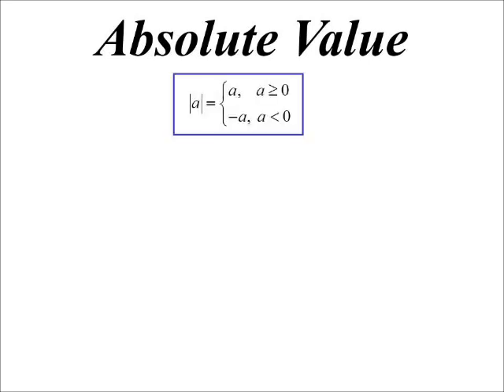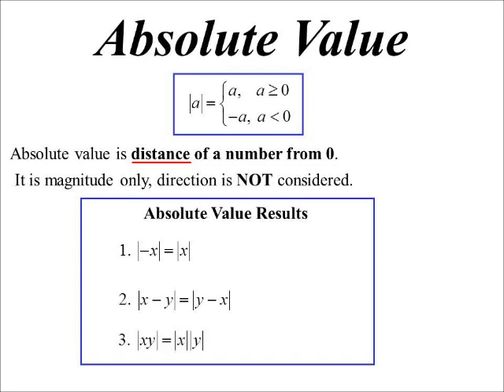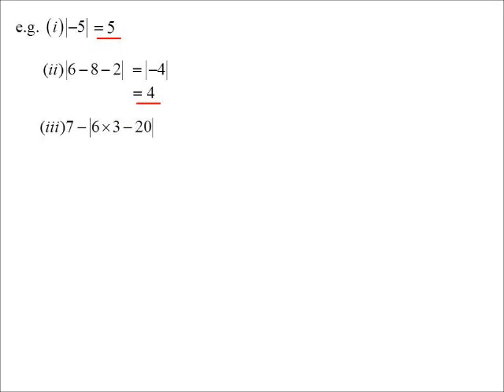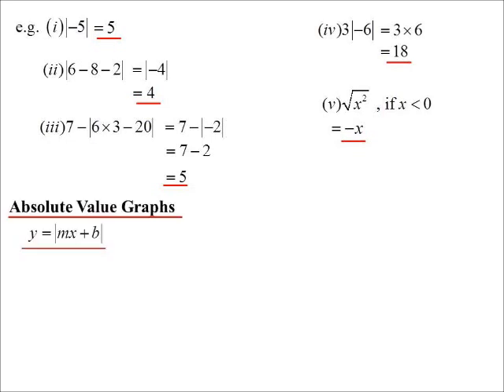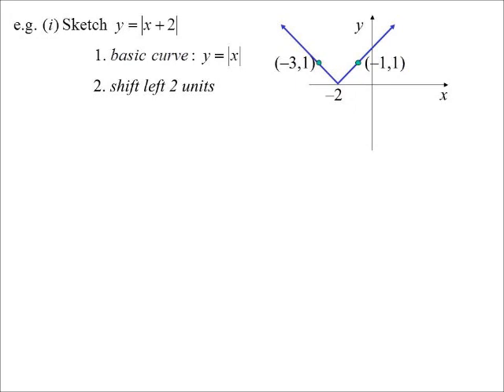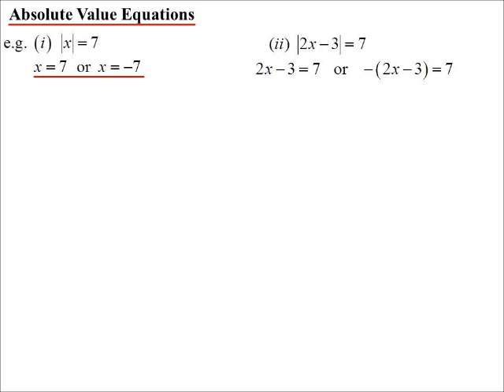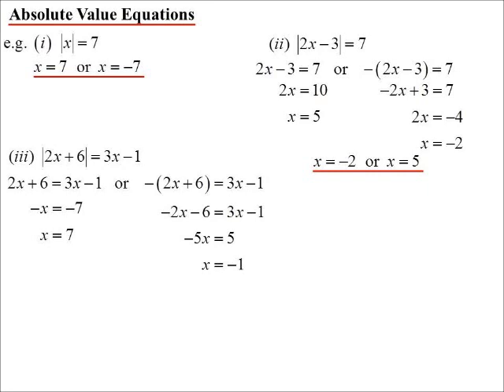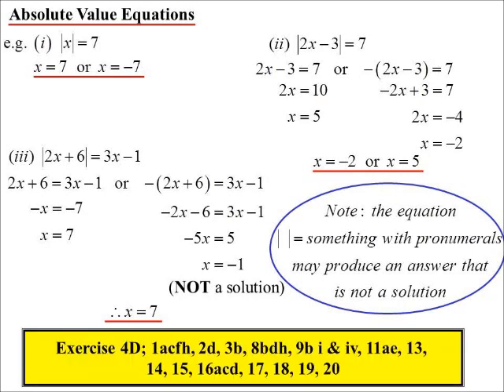11X1 T06 03 absolute value 2019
The absolute function; how it transform graphs and how to solve equations involving it